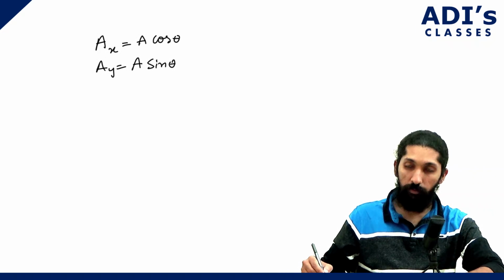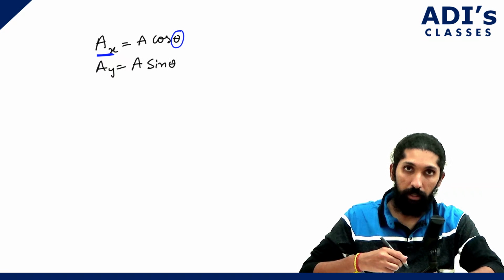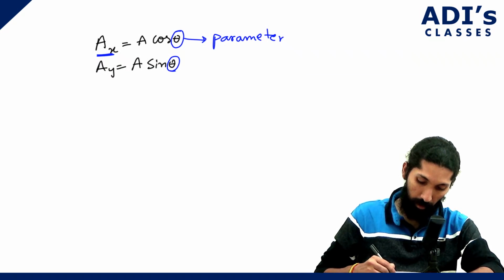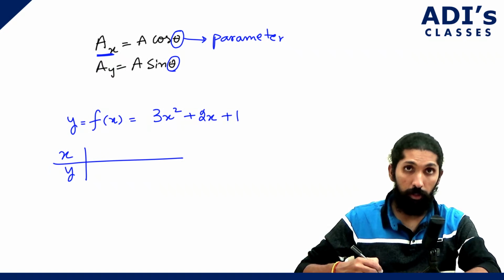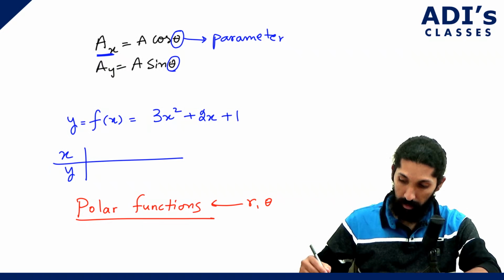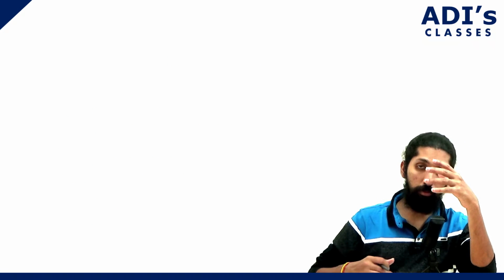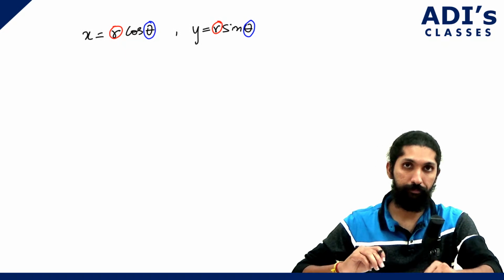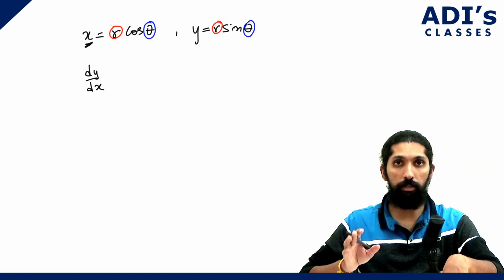Parametric Function | Continuity & Differentiability | Math Class 12 | CBSE and PUC - ADIs Classes